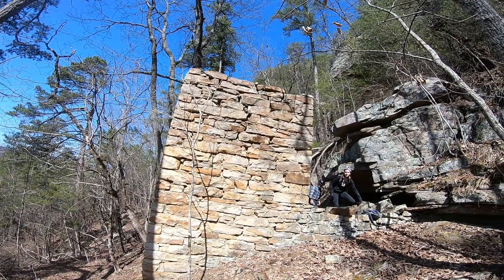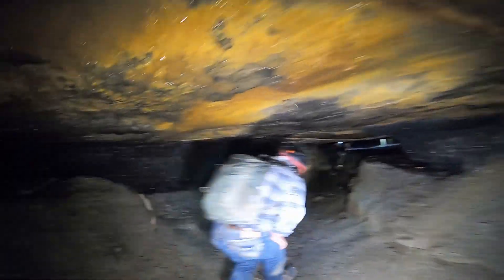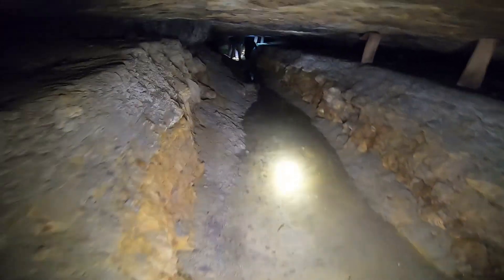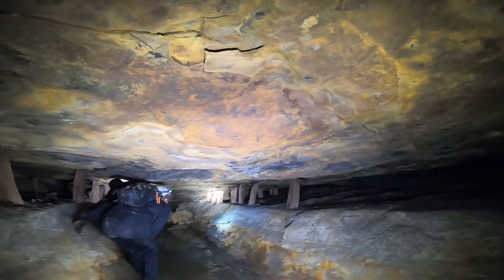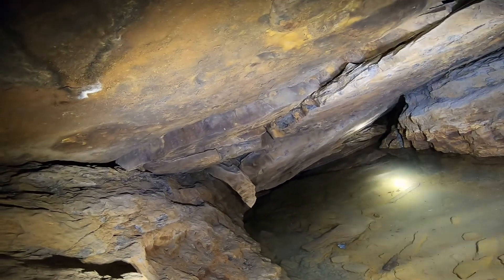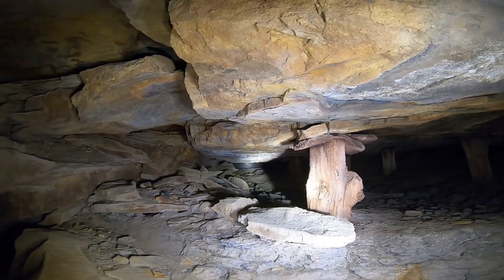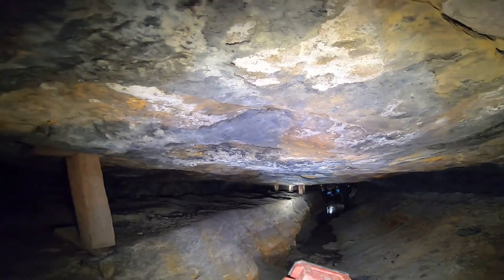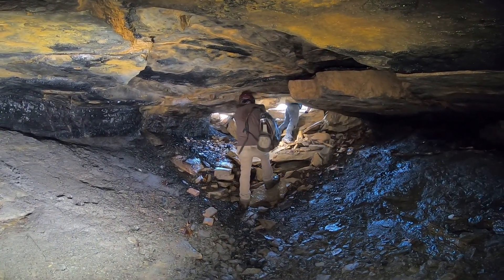Exploring A Coal Mine With A Ventilation Chimney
Our friend Blake showed us a coal mine with a ventilation chimney in front of it. The chimney would have been sealed up against the entrance of the mine, and after lighting a fire inside it the draft from the hot air rising would then pull fresh air from other openings in the mine to keep the air breathable for the miners. After getting inside we saw it was flooded and collapsed. We tried to push past the collapse as best we could.